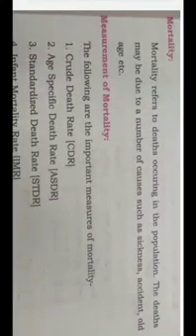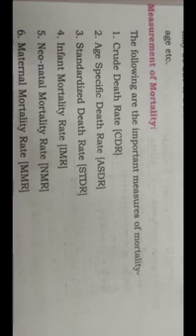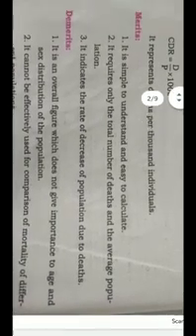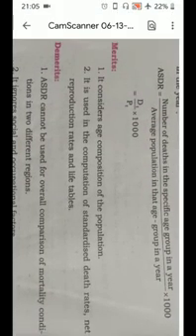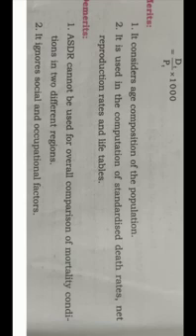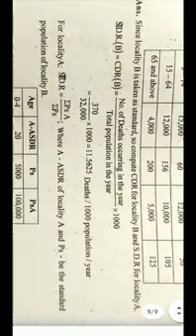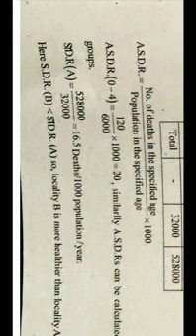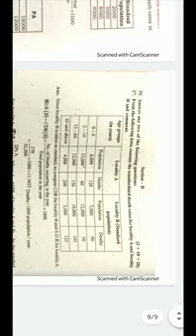By Prof S. P Kulkarni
Vital Statistics Contd...